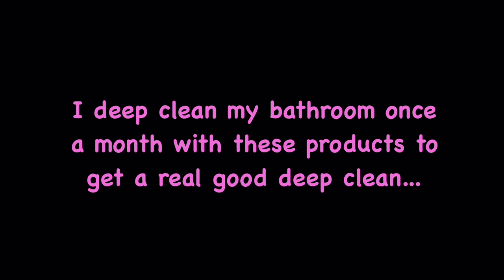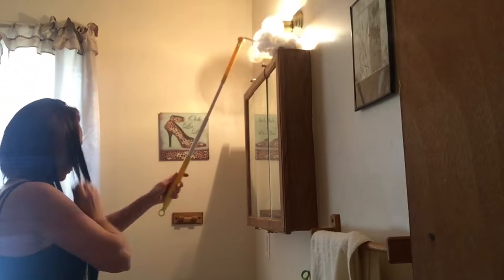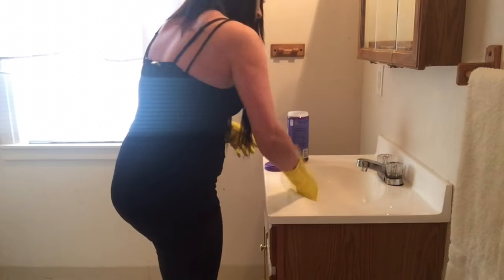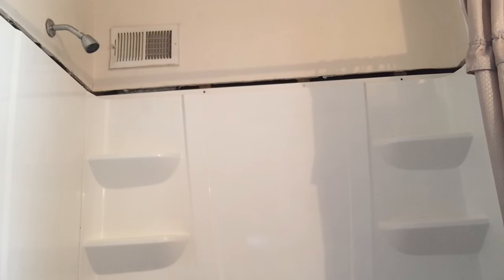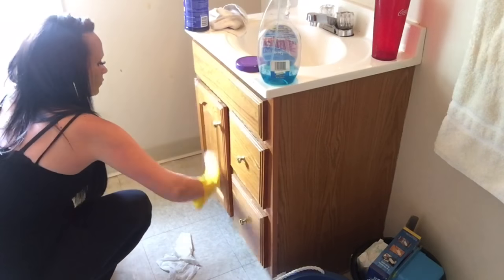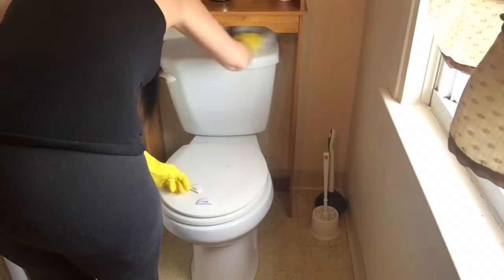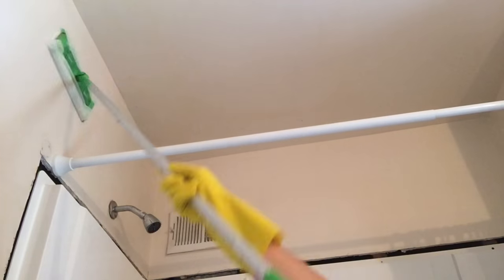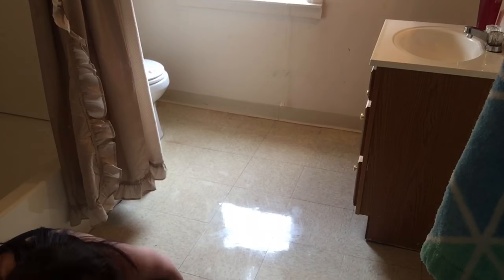MONTHLY DEEP CLEANING BATHROOM ROUTINE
This is my monthly deep cleaning bathroom routine with the stronger products that I use monthly;

Windex Original Streak Free Glass Cleaner
Lysol bathroom cleaner with Hydrogen Peroxide and 0% bleach
Redi Wipes- Disinfecting wipes
Swiffer Sweeper Febreeze Sweet Citrus and Zest Scent
The Works Deodorizing Toilet Bowl Cleaner

Comment for videos you'd like to see!